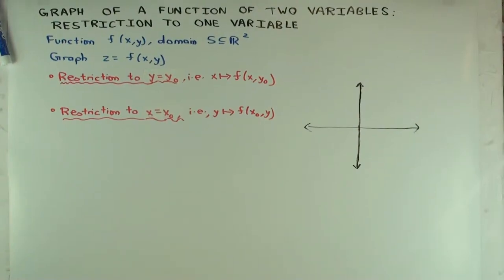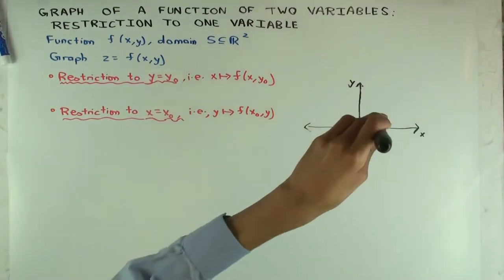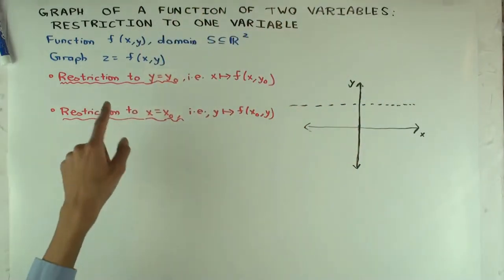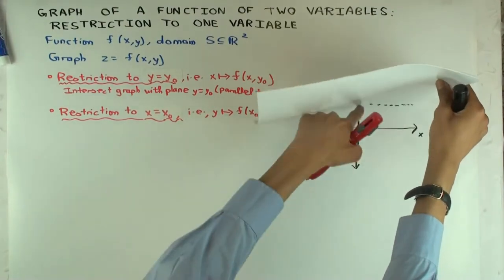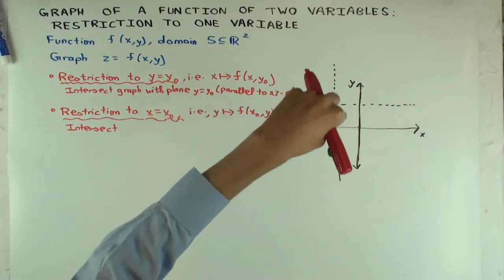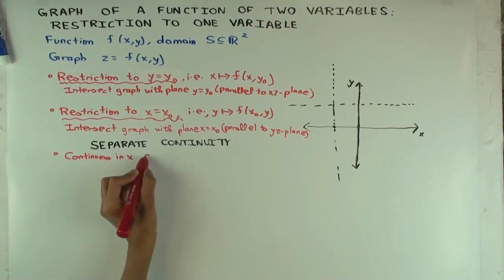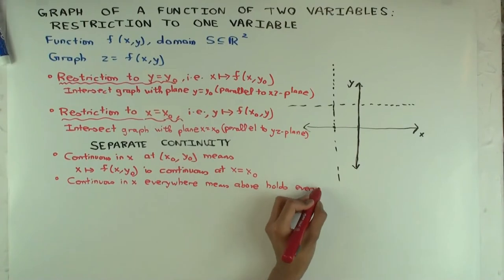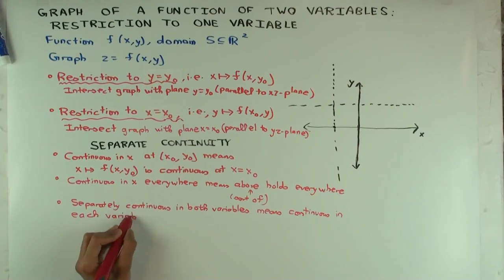Graph of a function of two variables: restriction to one variable, separate continuity